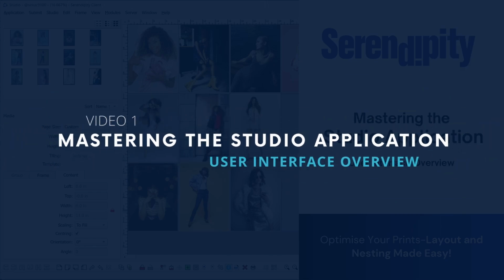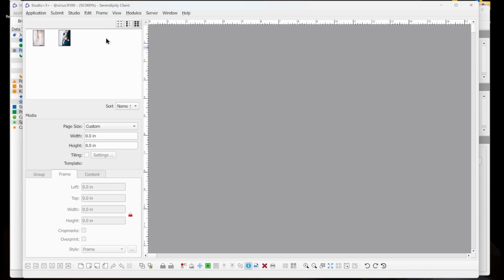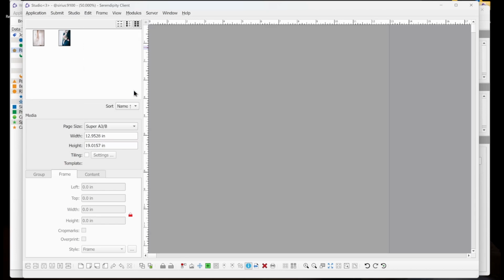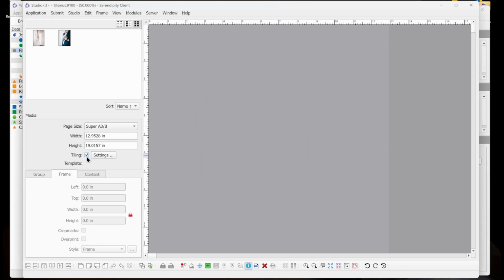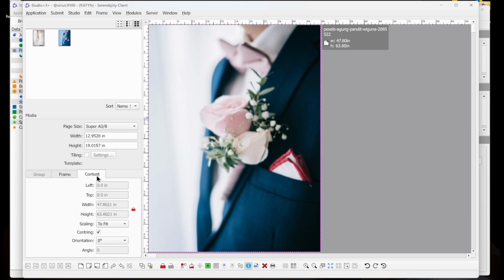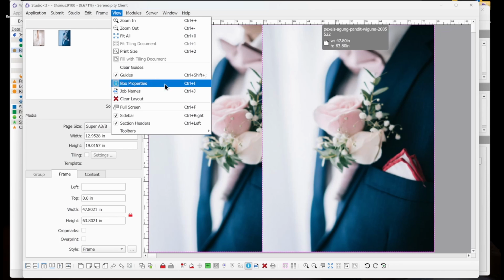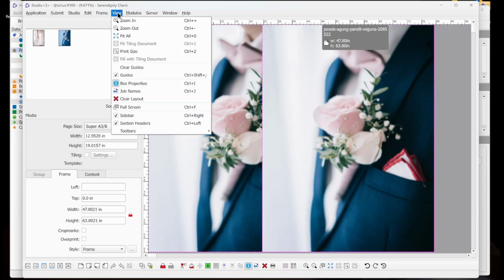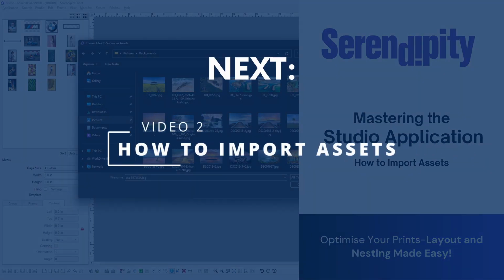Mastering the Studio Application - User Interface Overview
Start your journey into Serendipity's Studio application with a walkthrough of the user interface. Whether you're using Blackmagic or Megarip, this video lays the groundwork for everything you'll do inside Studio.

In this video, you’ll learn:
🖥️ How the Studio workspace is structured
🔄 How to access Studio Settings
🎯 Where to find essential functions like frame settings, and tools

Perfect for new users or anyone needing a refresher, this overview ensures you’re comfortable and confident before diving into layout creation and advanced tools.

💡 Tip: Understanding the interface now will help speed up every part of your workflow later.

📺 Up next: Importing assets and getting your files into Studio.